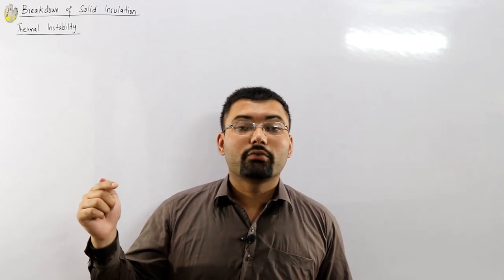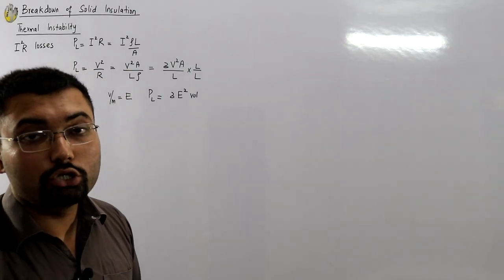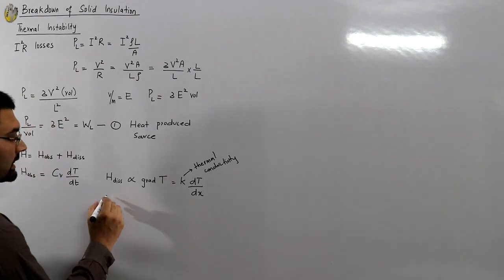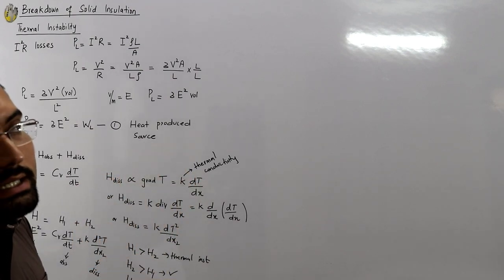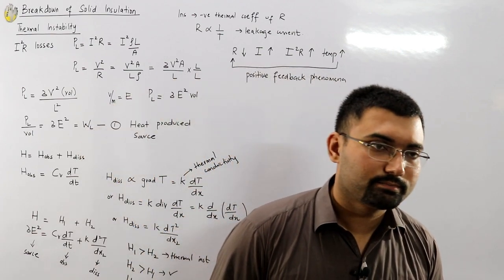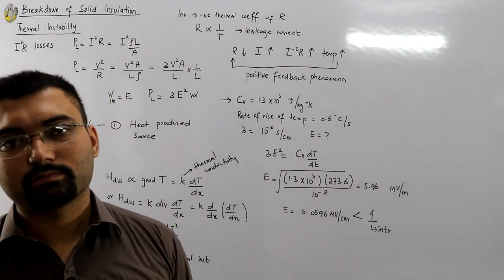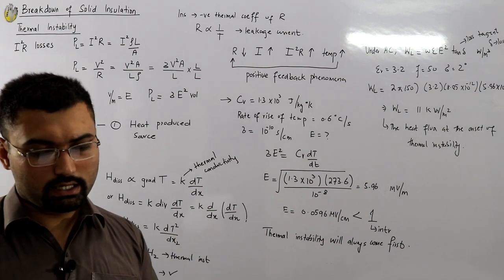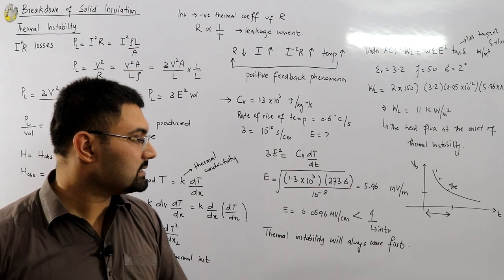#17 Thermal instability and breakdown in solid insulation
Lecture 17
Breakdown in Solid Insulation
3.Thermal instability